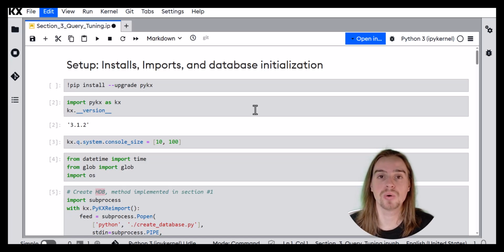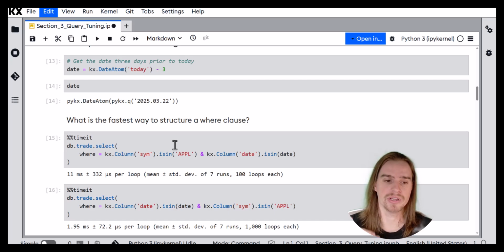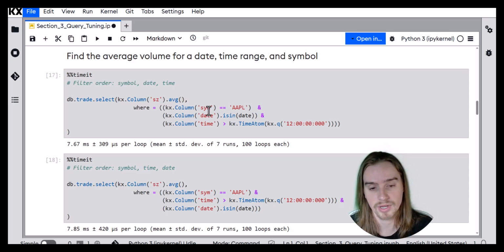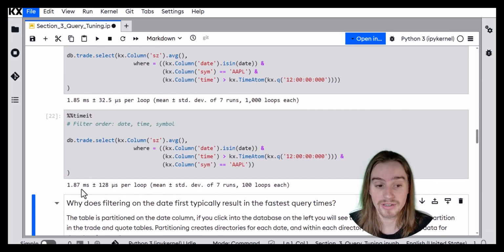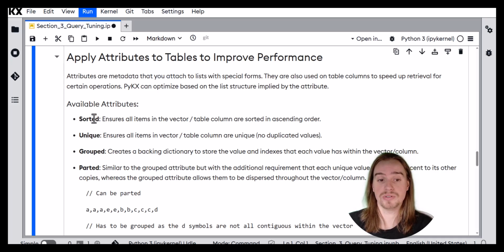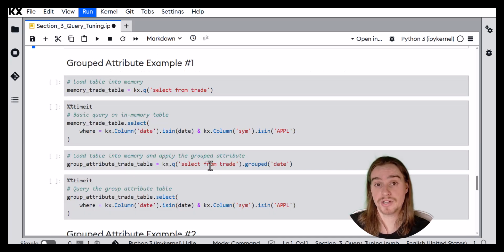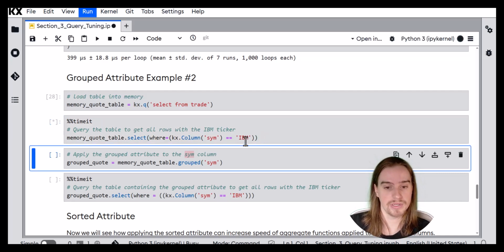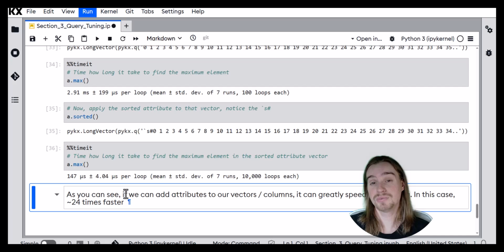Intermediate PyKX | Query Optimization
Section 3: Query Optimization. In the third section of the Capture, Stream, and Query with PyKX course, you will learn how to optimize query structure and leverage attributes to provide the fastest possible queries. To follow along and get access to our sandbox environment, sign up and complete the course for free on the KX Academy